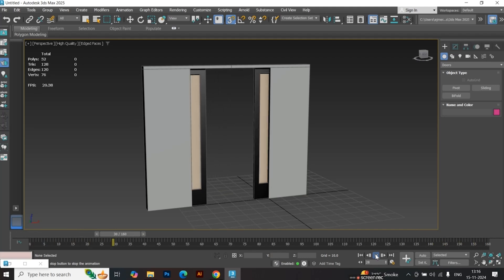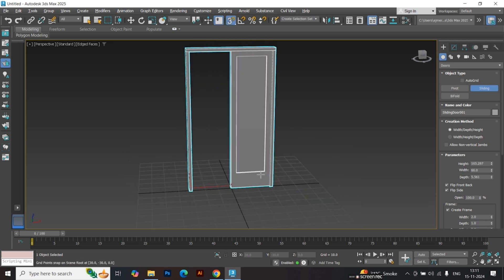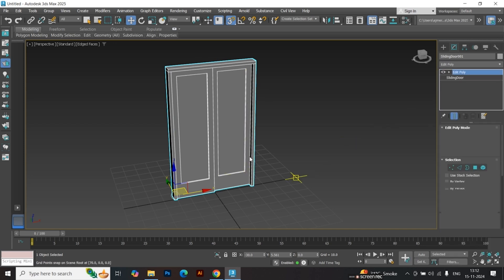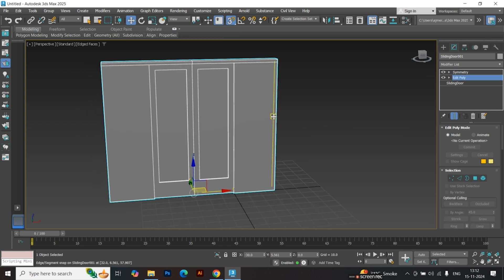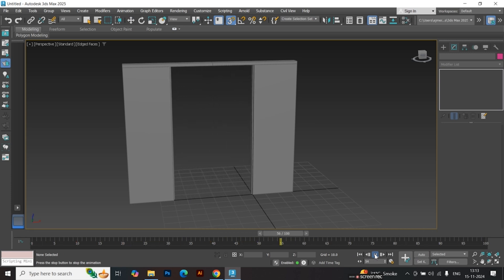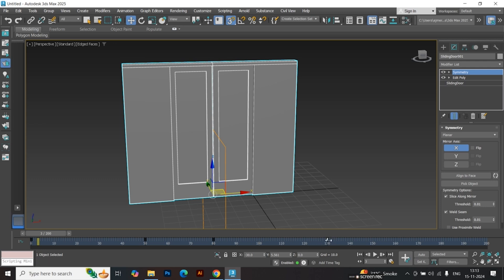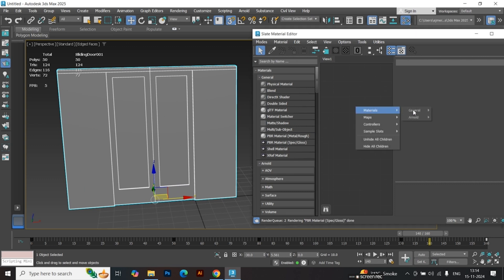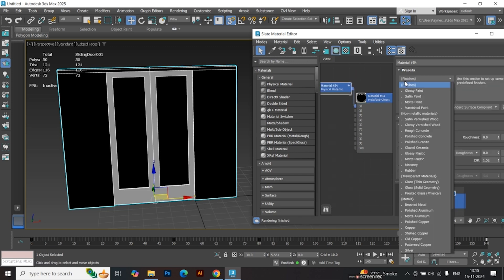3ds Max Tutorial: Create a Two-Way Sliding Elevator Door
Learn how to create a realistic two-way sliding or elevator door animation in 3ds Max! This step-by-step tutorial is perfect for beginners and advanced users alike. Enhance your 3D projects with smooth, professional animations.